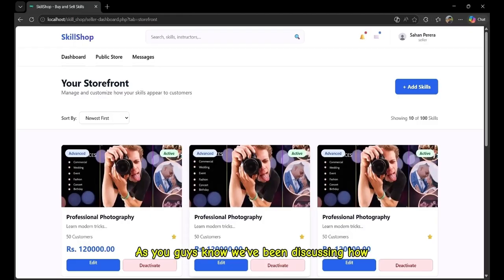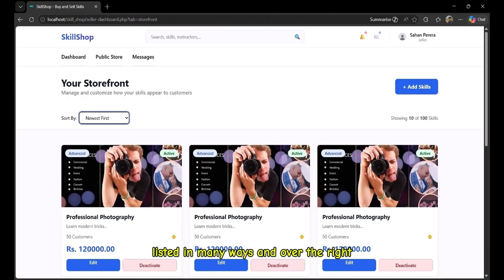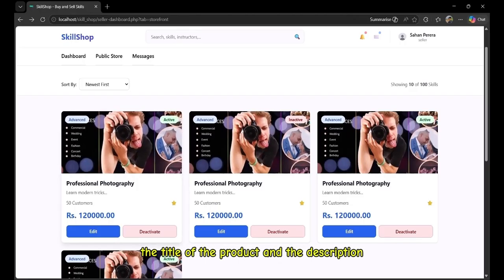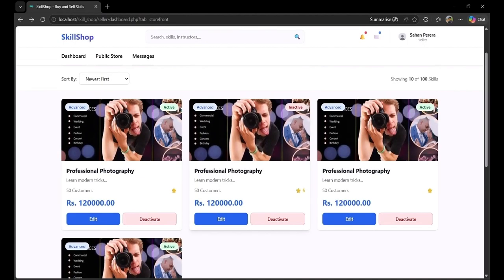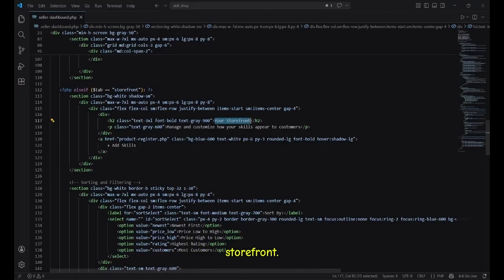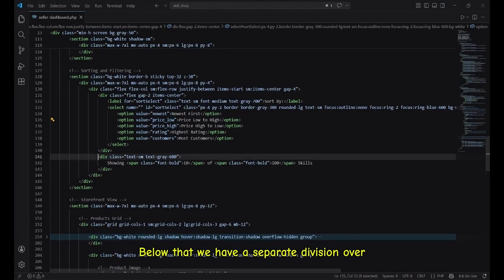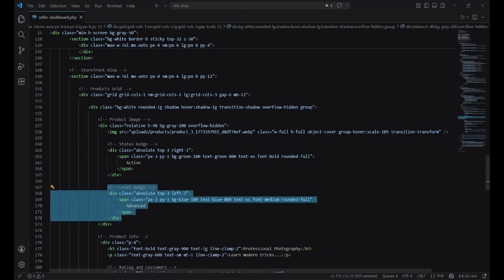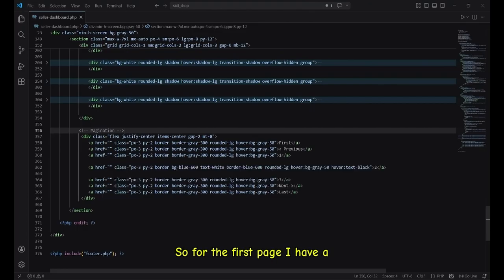Task 15: Design a responsive seller’s store page using HTML, CSS, JavaScript and Tailwind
Project : Design a responsive seller’s store page using HTML, CSS, JavaScript and Tailwind

9001:2015 certified institute and registered under the Tertiary and Vocational Education Commission (P01/0537). In